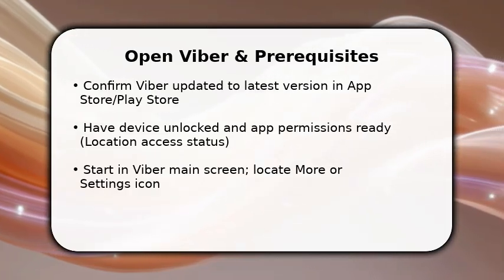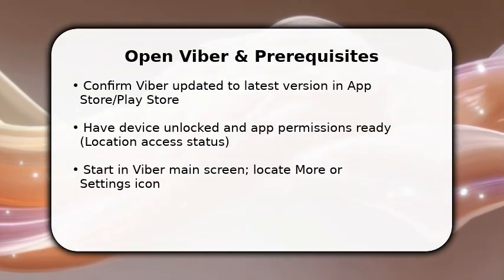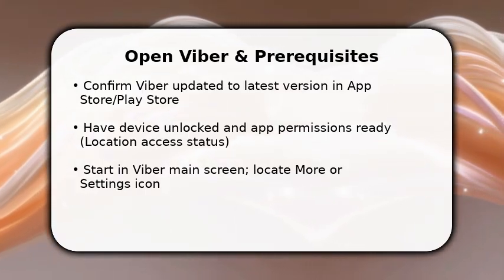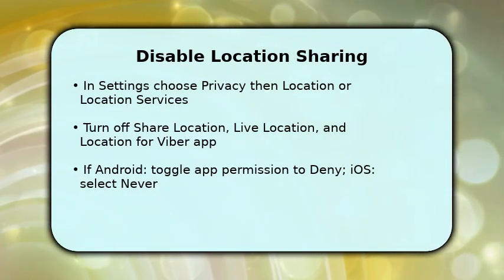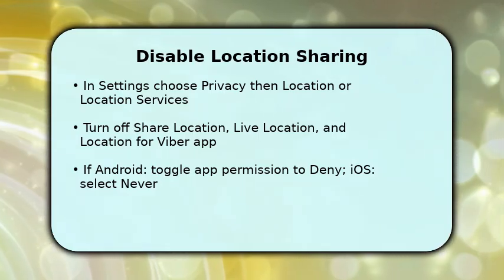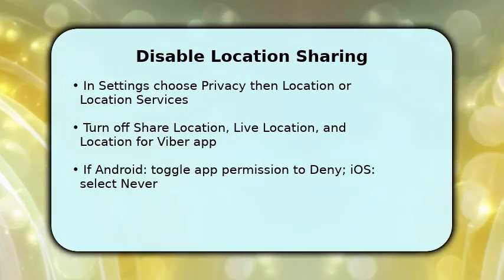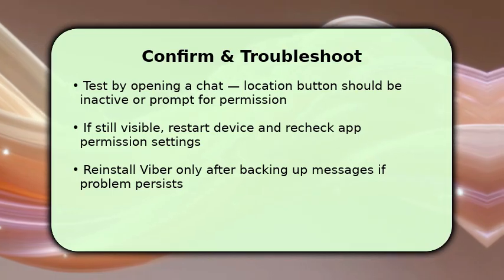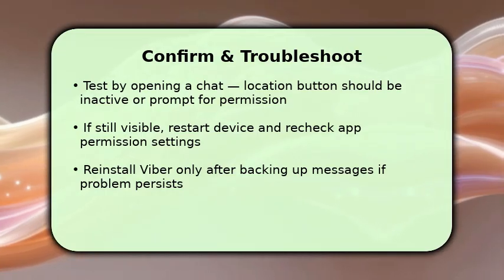How to Turn Off Location on Viber - Step by Step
Discover the simple steps to disable location services on Viber for enhanced privacy. This video guides you through adjusting settings directly within your device's application menu, ens extricate yourself from unwanted tracking.